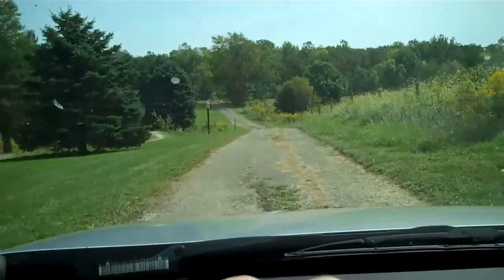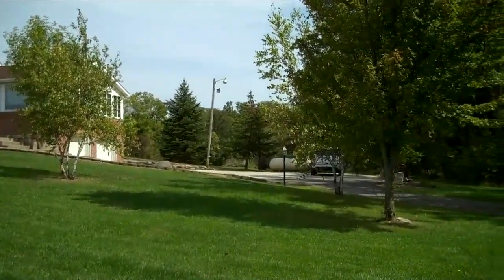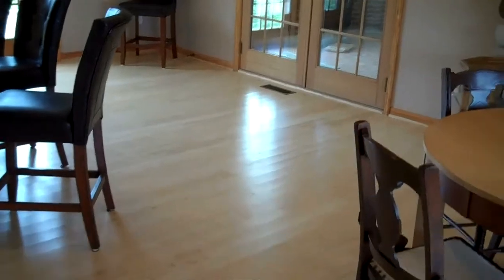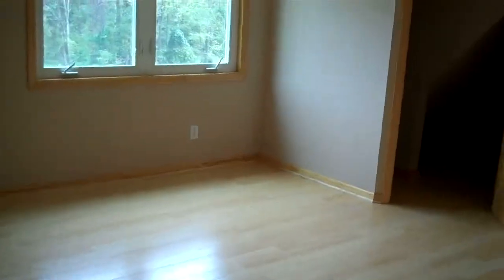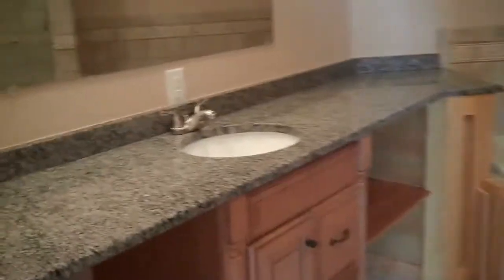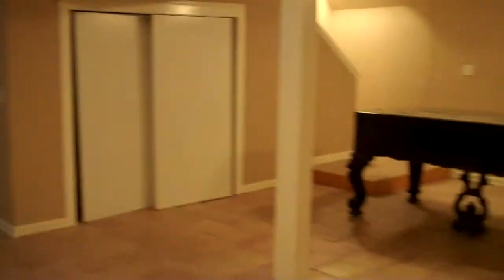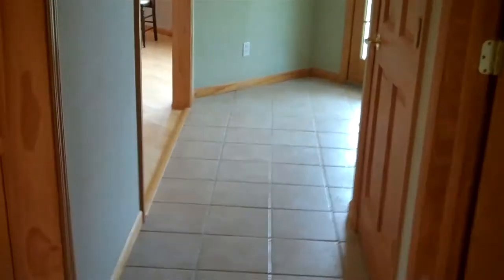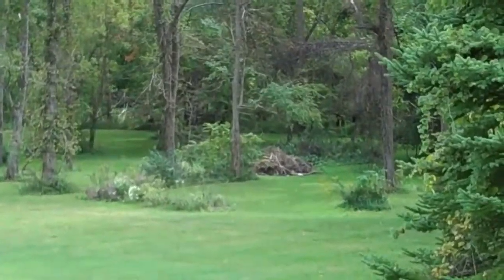Home For Sale 2015 Cty Rd 24 Marengo, OH Offered by RE/MAX Genesis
All brick country estate on 56 acres boasts 4 bedrooms plus home office (could be 5th bedroom) and 3 full baths.  Beautiful hardwood flooring and 6 panel doors throughout, 24x24 living room surrounded by windows give views to approx 25 acres (currently corn crop) in front (west) with Big Walnut Creek to the south and 25 acres open grass and heavy wooded area to the east.  Mstr bath w/ his/hers vanity sinks, jetted tub and glass/tile large shower, 2 walk-in closets.  2 car attached garage, 30'x40' machinery barn, 40'x60' insulated/heated shop and older animal barn.  Listed price is for house, barns, and 10 acres, add'l 45 acres negotiable.